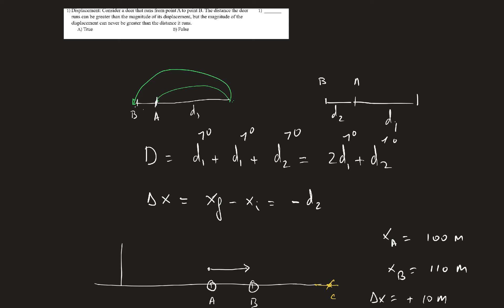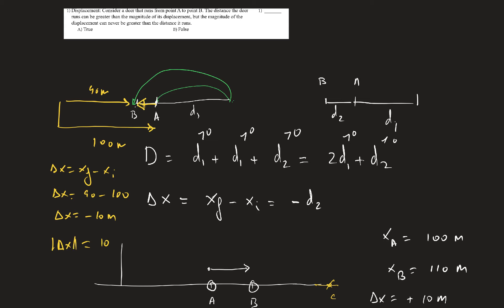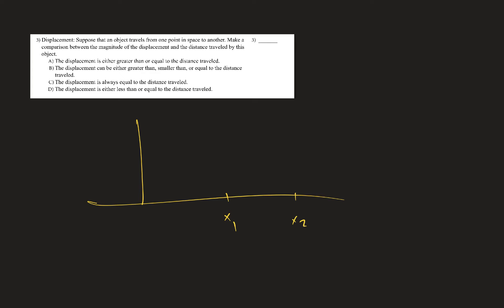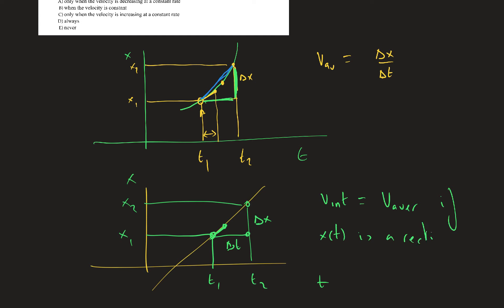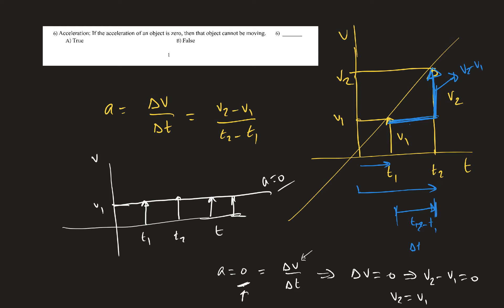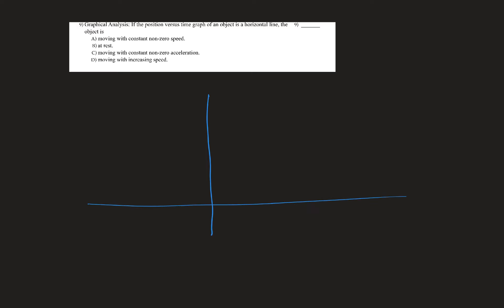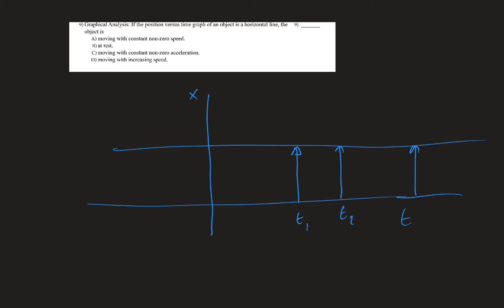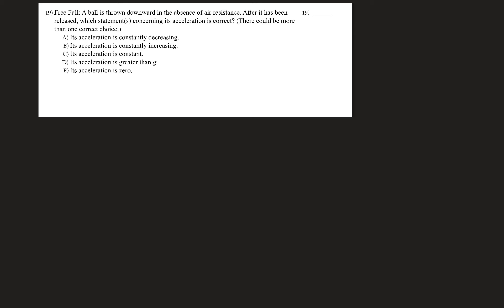Conceptual questions Displacements,Practice 4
Solutions to Problems about motion in a straight line

00:00:00 Slide 1
00:00:05 Slide 2
00:04:00 Slide 3
00:04:38 Slide 4
00:07:16 Slide 5
00:11:27 Slide 6
00:17:28 Slide 7
00:19:36 Slide 8
00:24:15 Slide 9
00:28:23 Slide 10
00:31:13 Slide 11
00:32:09 Slide 12
00:32:13 Slide 13
00:34:52 Slide 14
00:37:02 Slide 15
00:42:22 Slide 16
00:44:51 Slide 17
00:50:05 Slide 18
00:59:46 Slide 19
01:04:21 Slide 20
01:10:33 Slide 21